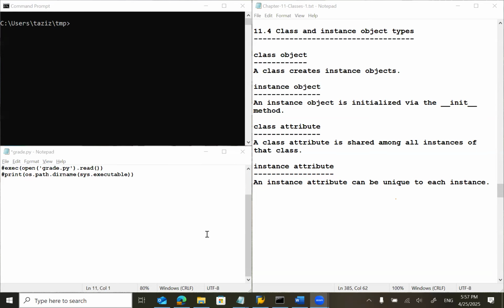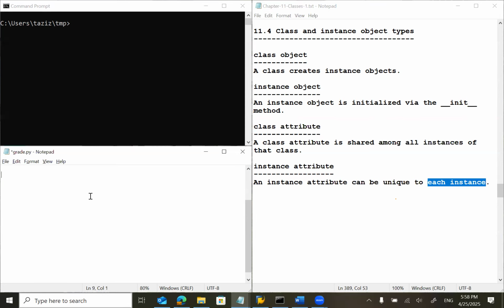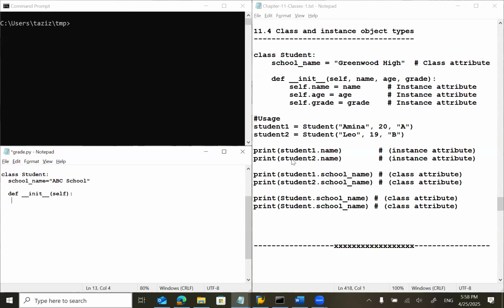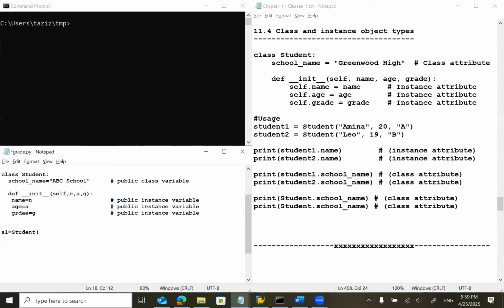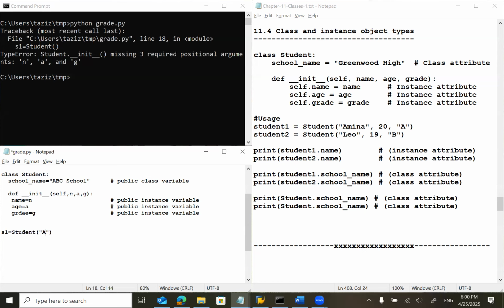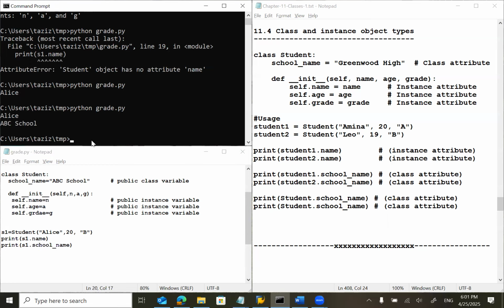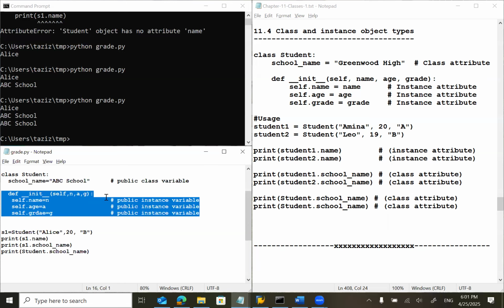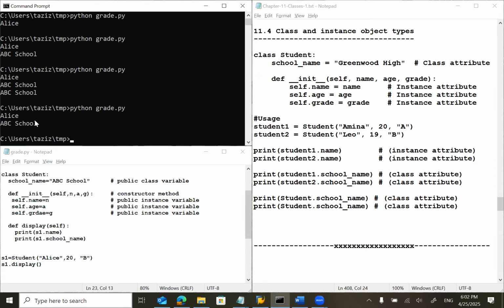11 4 Class and instance object types